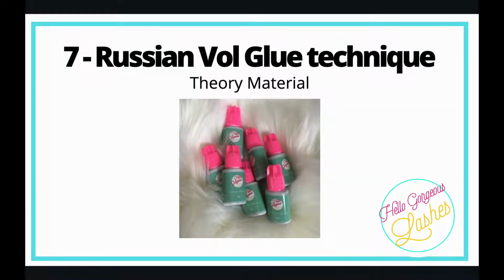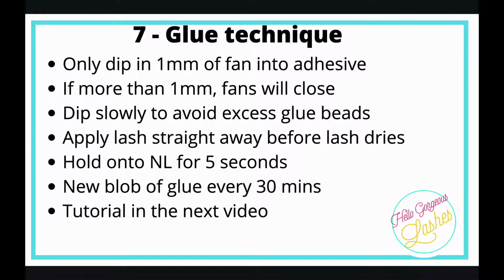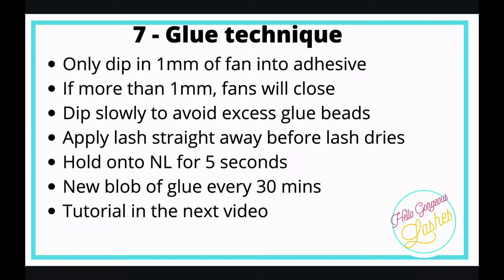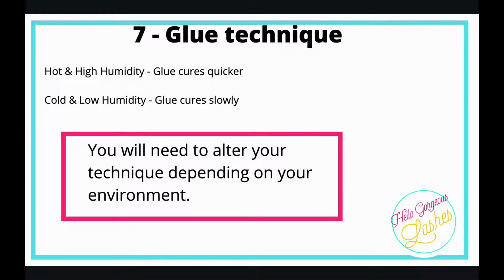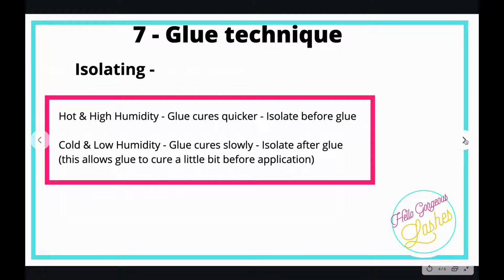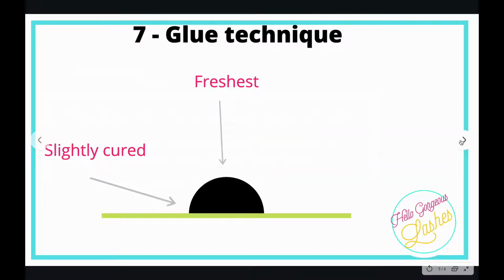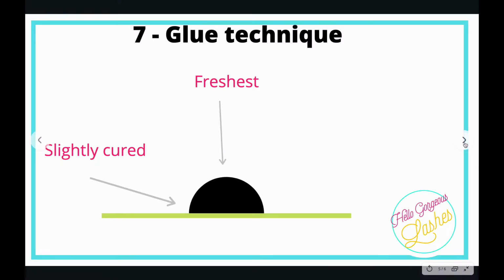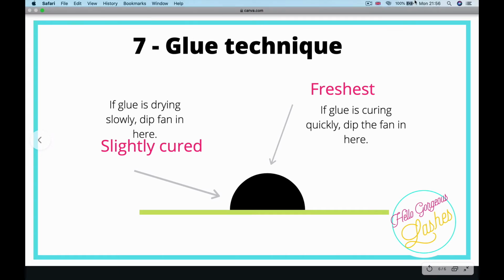Beginner Lash Extensions - Russian Volume - Theory - Glue Technique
This video is part of a series designed to be pre course study work. Please watch all videos in this series if you are attending out Classic Lashes Classroom course
Beginner Lash Extensions - Classic & Russian Volume - Lash Application